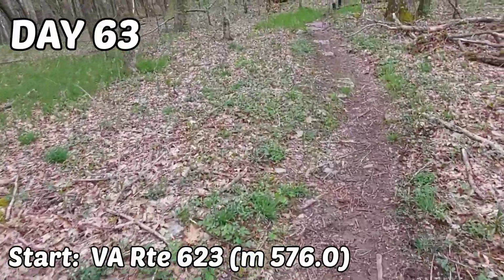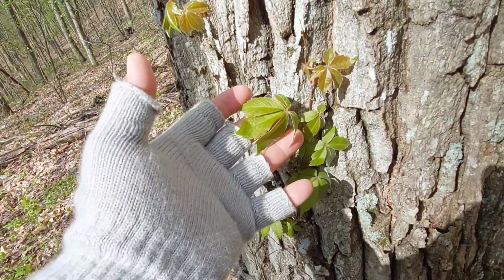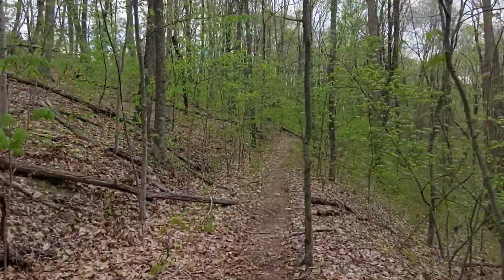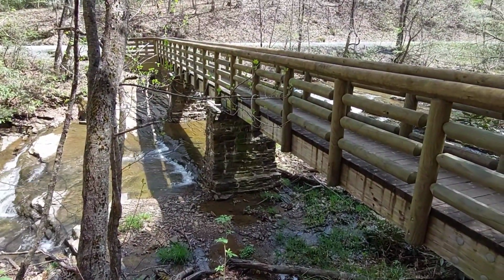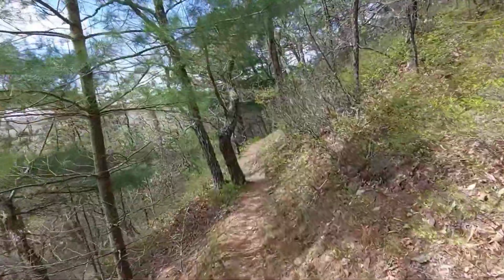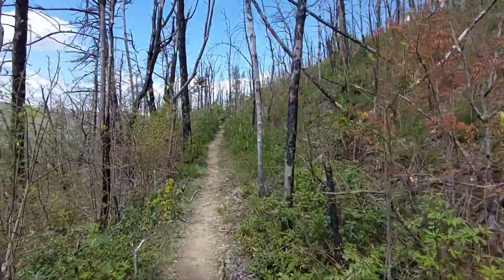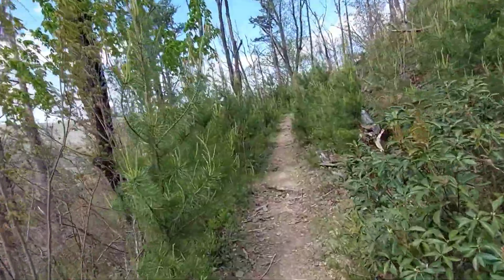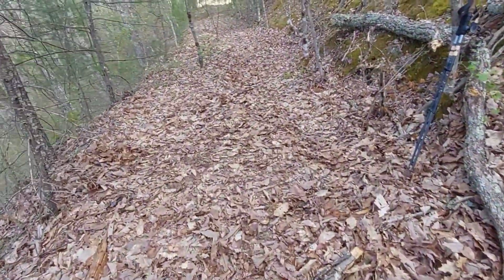2023 Appalachian Trail thru-hike DAY 63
VA Rte 623 (mile 576.0) to
Stealth Campsite (mile 590.8)

Late start out of Burke Garden Hostel.  Great Hostel.

First 4 miles or so we're a bit rocky, but then eased.  T g ere was a 3 mile stretch that was level and smooth-I really moved.
Last couple miles I went slow knowing I was looking for a stealth site.  Could have gone further, but there is a deli one mile ahead and I want an egg sandwich for breakfast!

P.S. No one took my trekking poles!